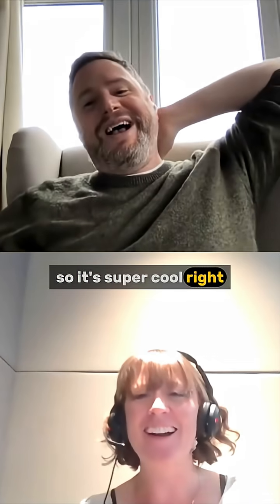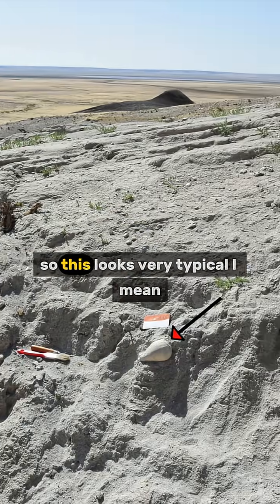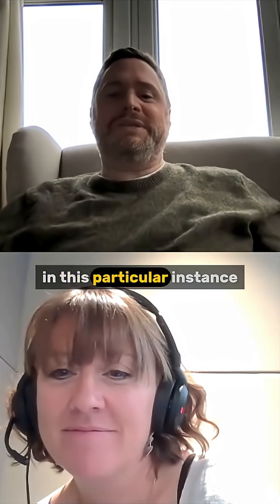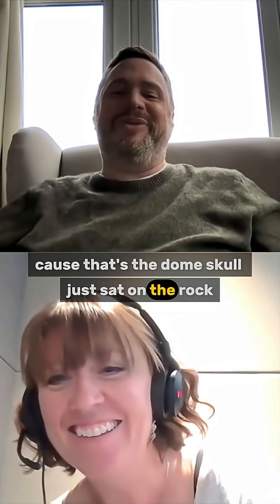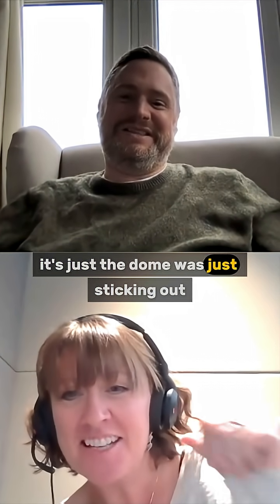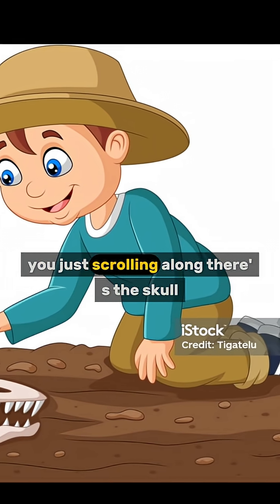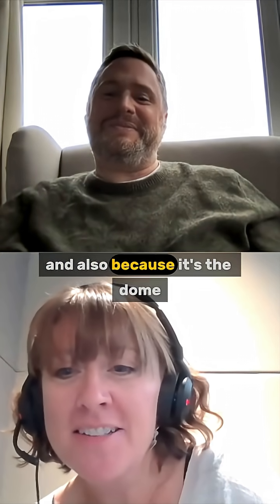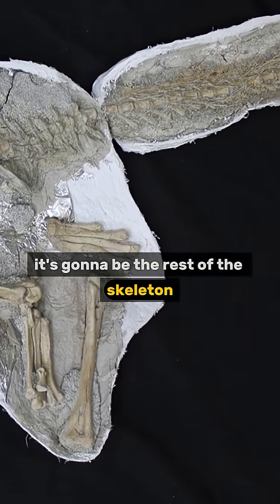How to find a dinosaur fossil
New podcast episode of "The Fossil Files" out Tuesday with Robert Sansom and Susie Maidment